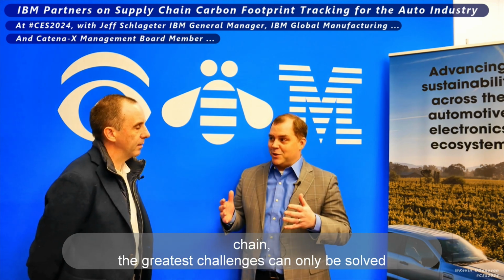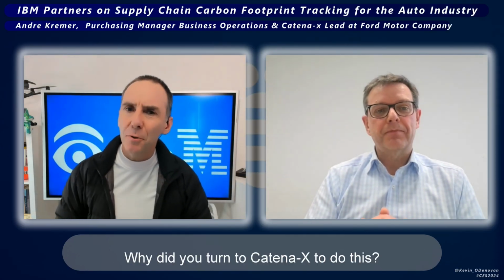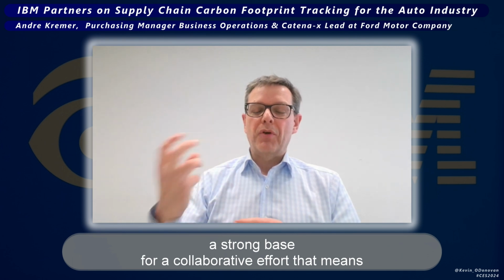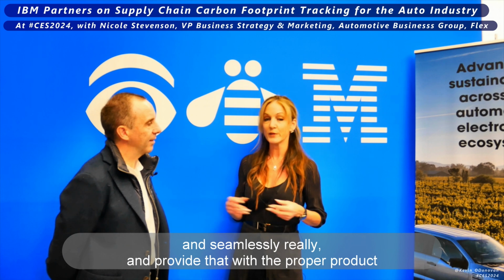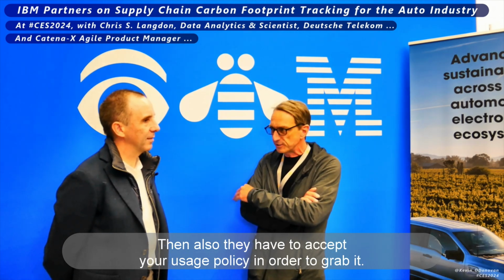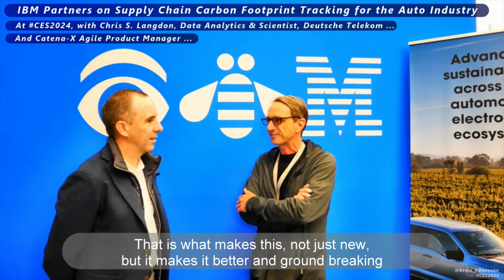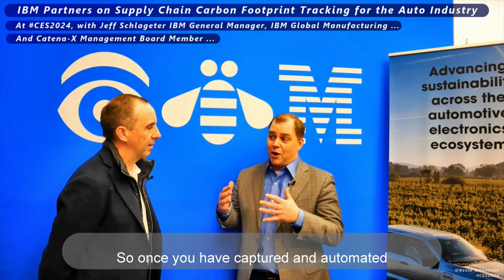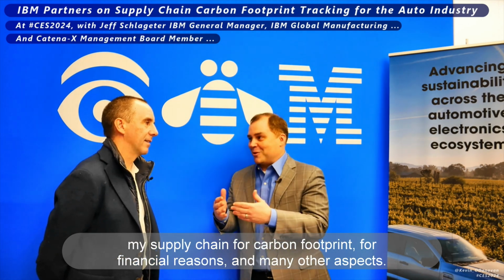IBM Partners on Supply Chain Carbon Footprint Tracking for the Auto Industry, a summary ...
"The automotive industry's first product carbon footprint (PCF) tracking pilot..."

At CES 2024, I got to meet up with Jeff Schlageter from @IBM Industries, Nicole Stevenson from @Flexintl, and Chris S. Langdon from @TSystemsInternational to learn about how Ford, Flex, T-Systems International and IBM have partnered to deliver the PFC tracking pilot with a live data chain, utilizing Catena-X ... a 1st in the automotive Industry with @catena-x .

After CES, I got to chat online with Andre Lremer from @ford to understand why PCF tracking is so important to them.

For transparency, IBM Industries engaged me via a paid collaboration to develop this content.